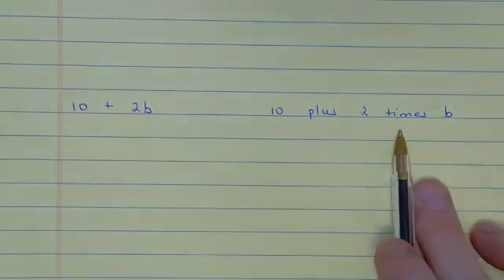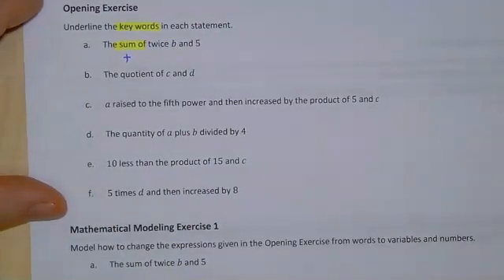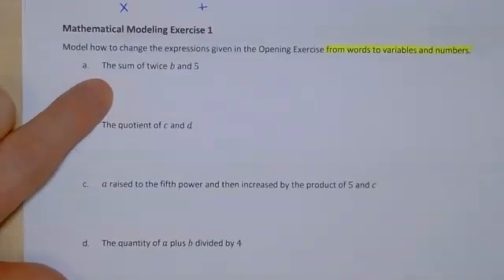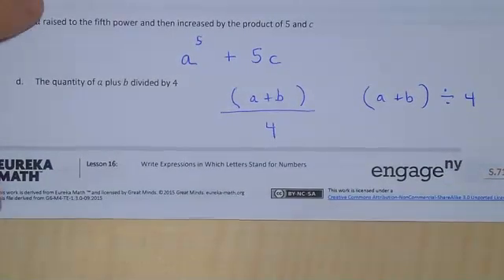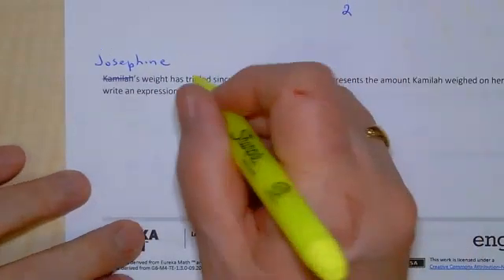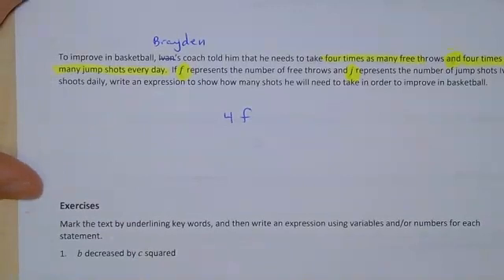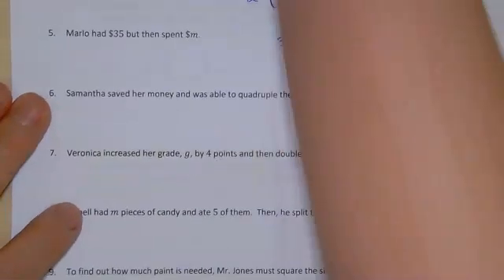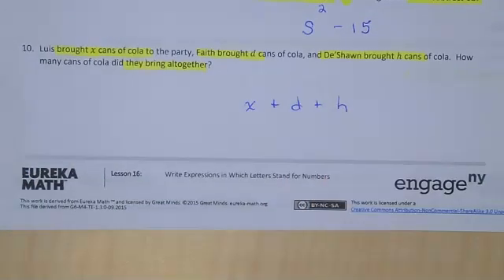Module 4 Lesson 16